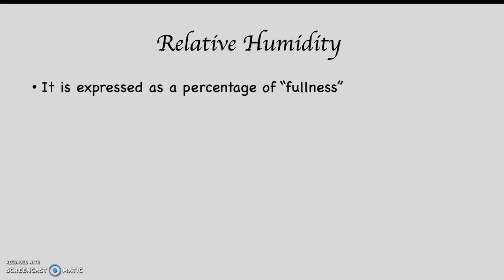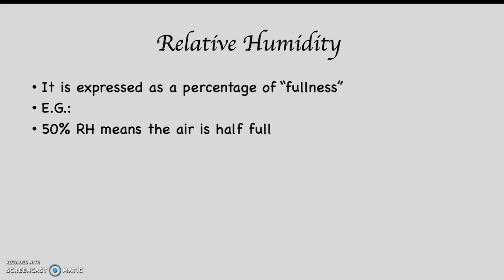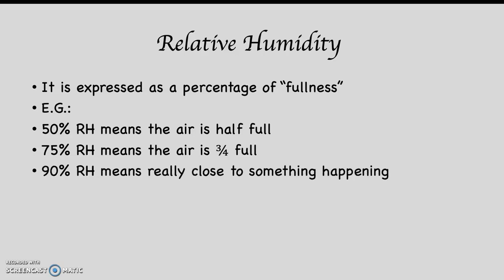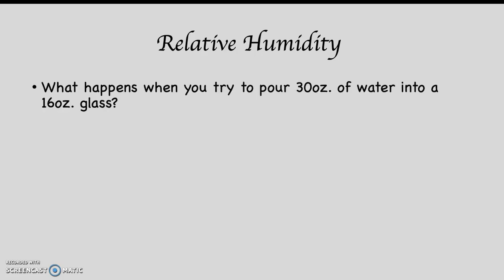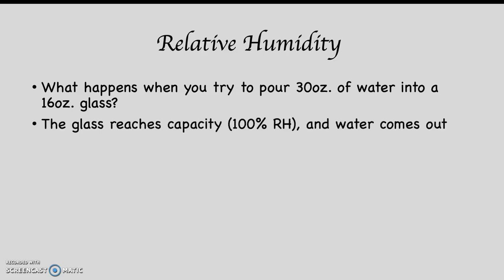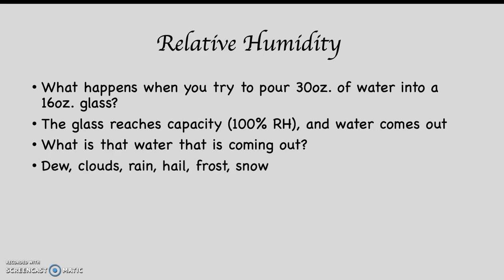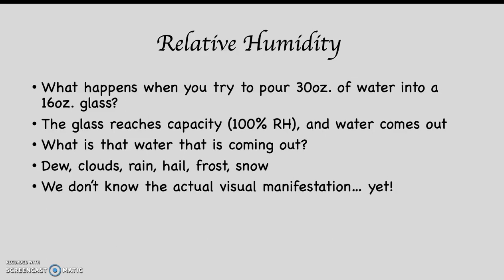Relative Humidity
Relative Humidity and Saturation